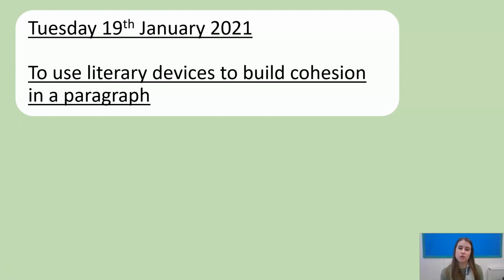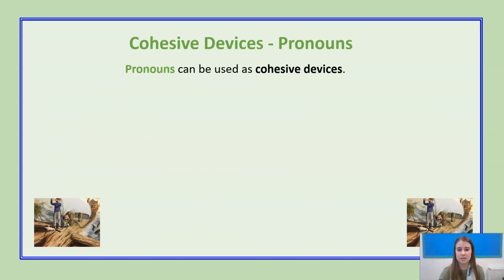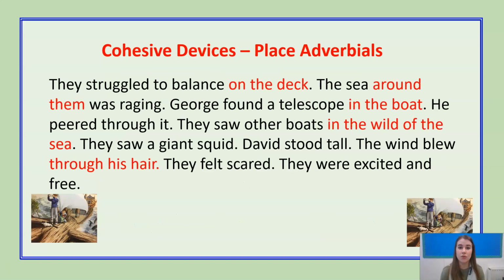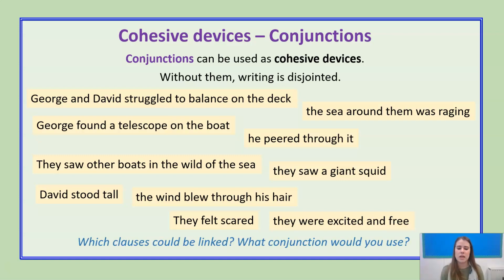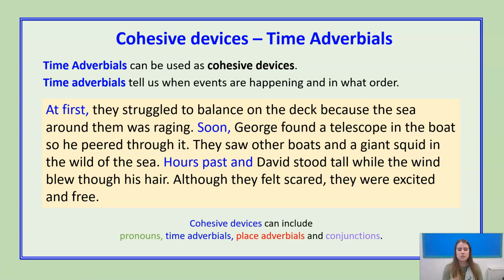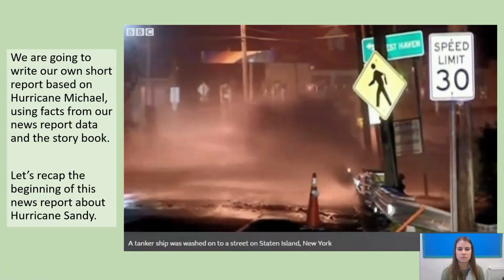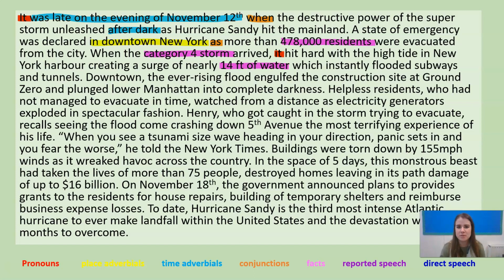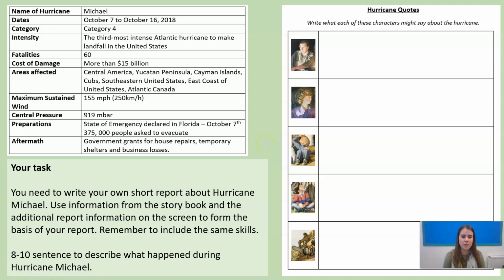Year 5 English Jan 19th